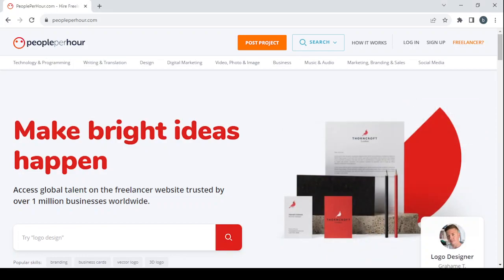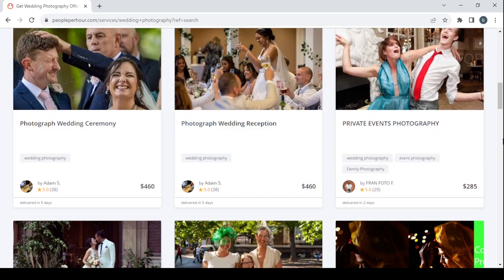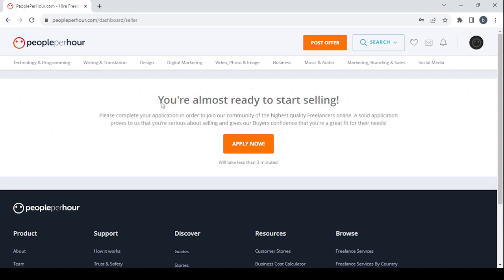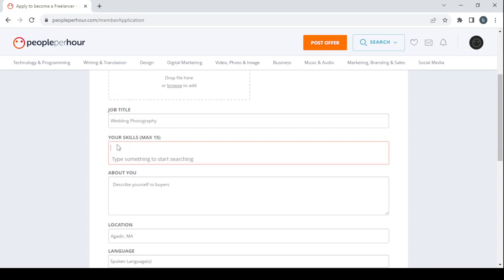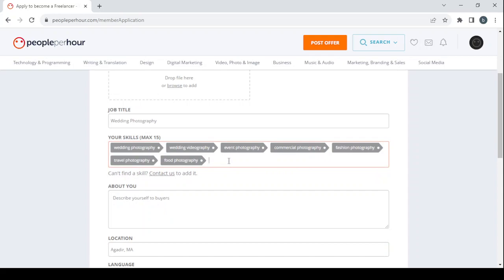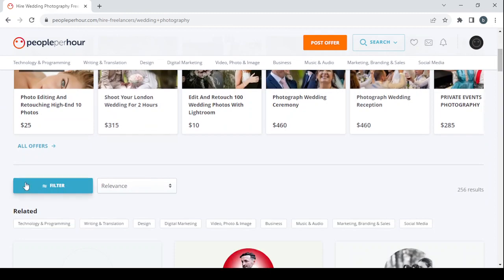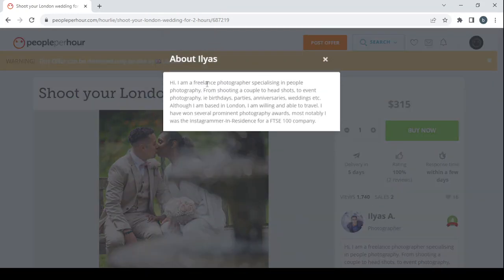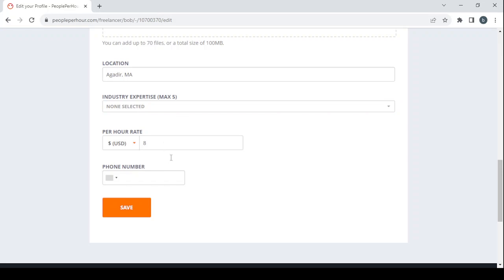How to Make Money on PeoplePerHour as a Wedding Photographer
in this video we discuss :

Embark on a freelance journey in wedding photography and learn how to monetize your skills effectively on PeoplePerHour. This comprehensive guide offers essential strategies to create an engaging PeoplePerHour profile, secure high-value wedding photography projects, and establish a successful freelance career. Discover how to showcase your expertise in capturing precious moments, emotions, and artistic compositions in weddings. Monetize your wedding photography skills by offering tailored services, providing stunning and memorable photography experiences, capturing beautiful moments, and delivering high-quality images that preserve the essence and joy of weddings, creating lasting memories for couples on their special day.